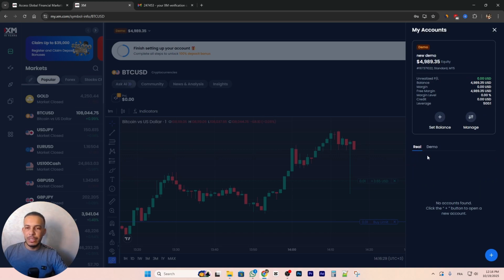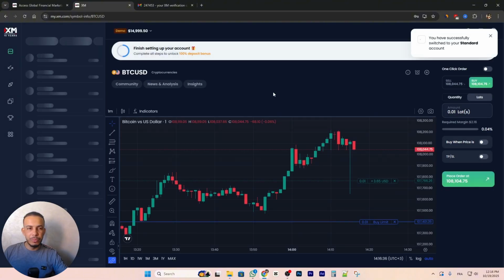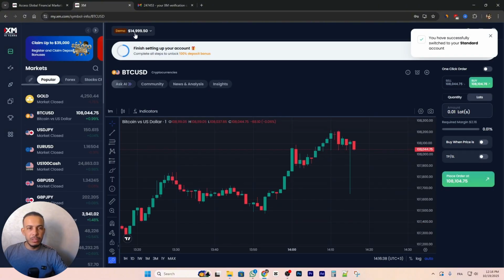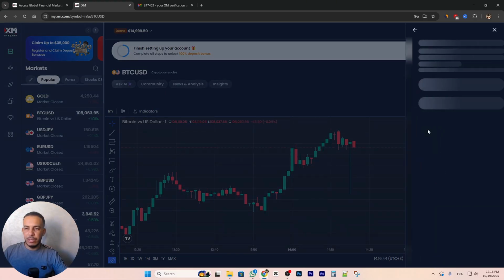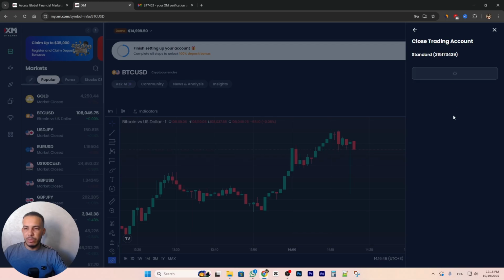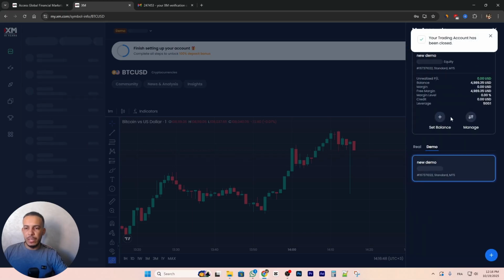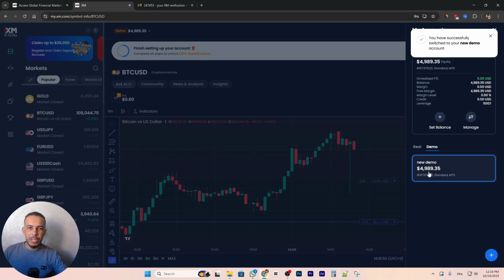How to Delete XM Account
Learn how to delete your XM trading account safely and permanently. This quick tutorial will show you the steps to close your account and remove your personal data from the platform.